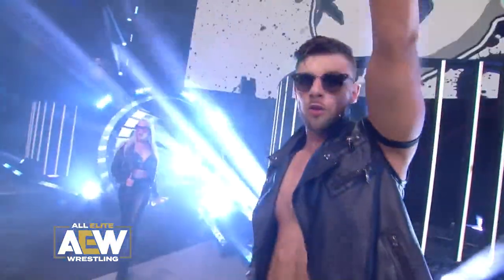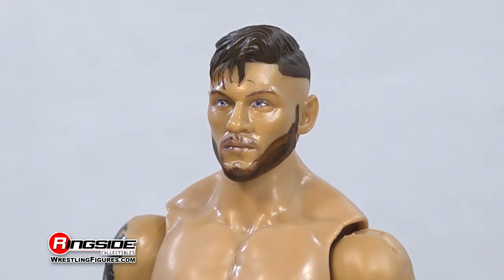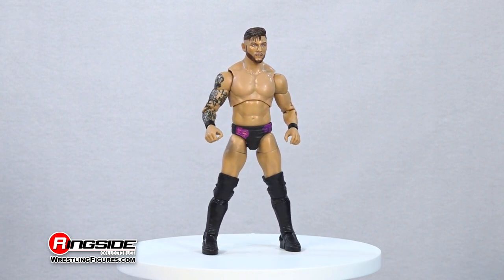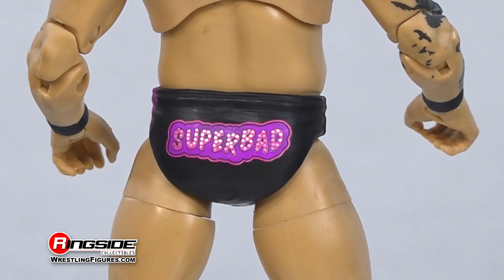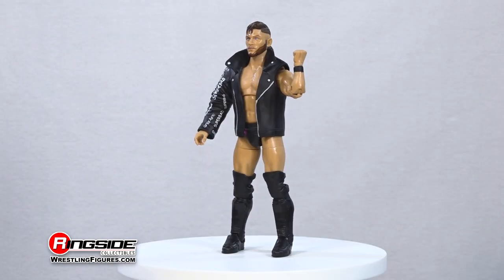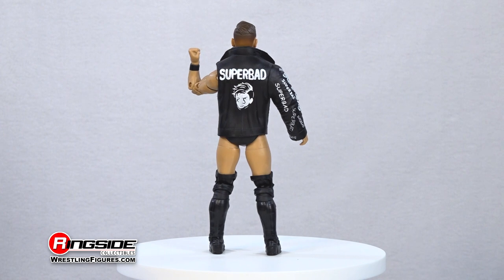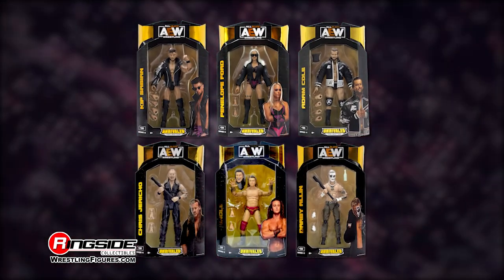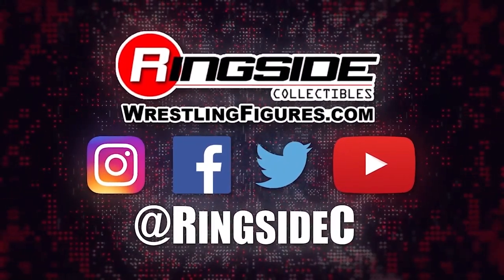AEW Figure Insider: Kip Sabian - Jazwares AEW Unrivaled 11 Wrestling Action Figure!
It's time to step up your game with an inside look at the Kip Sabian AEW Unrivaled 11 wrestling figure from Jazwares!